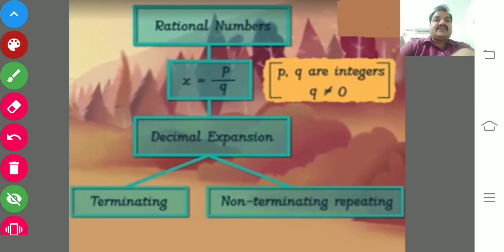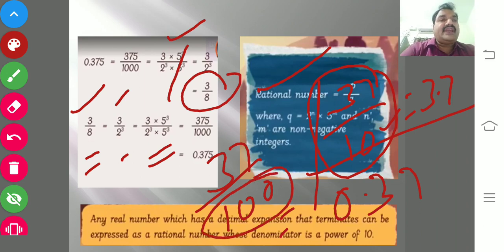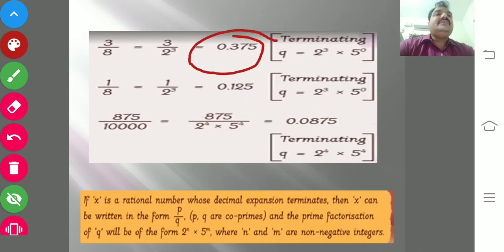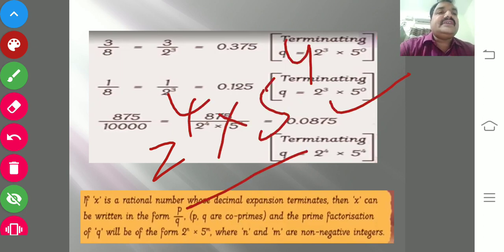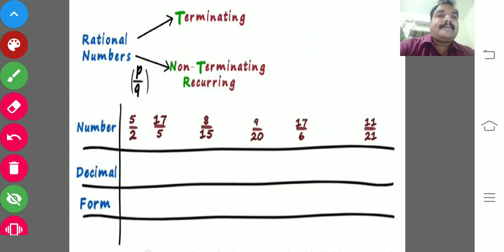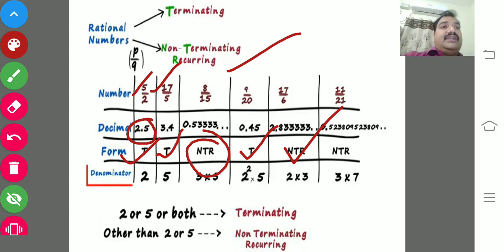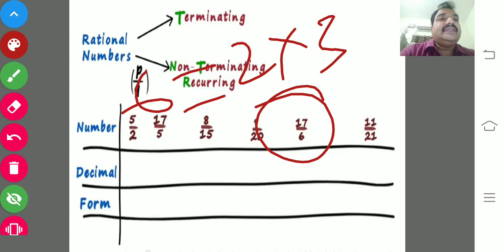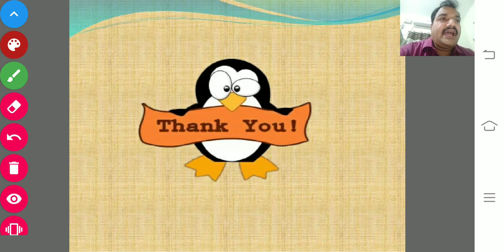Decimal Expansion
Rational -Decimals (Terminating.. N. T. Decimal)